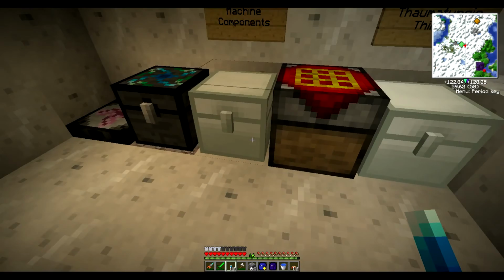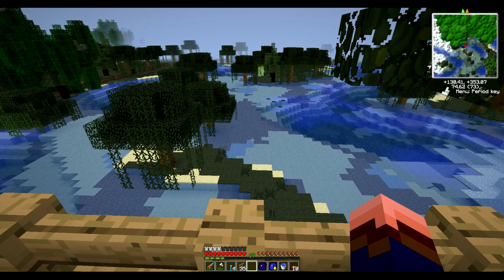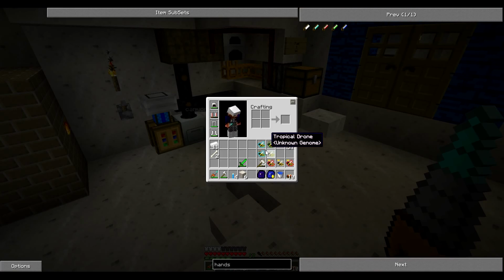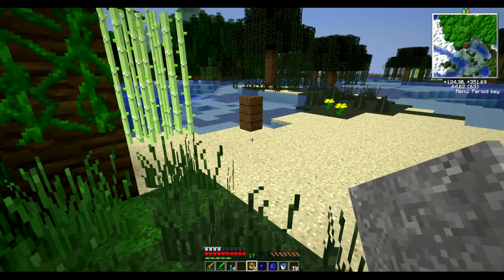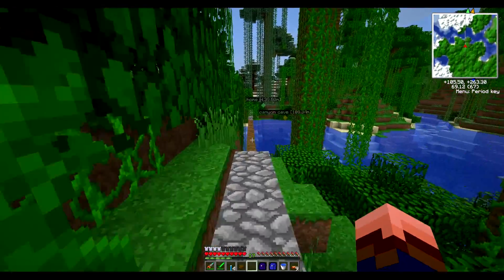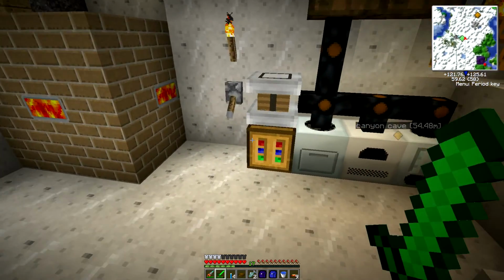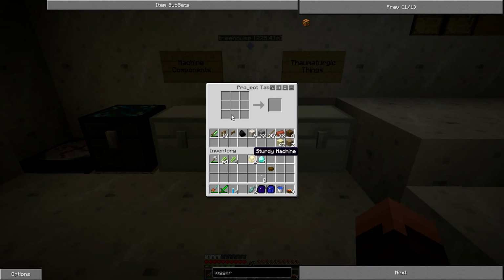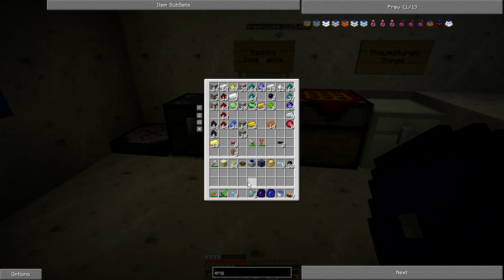Allaryin - Let's Play Minecraft - Episode 6, part 3 of 4 (v2)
Wherein I transmute wood into a bed, strap a bunch of batteries to my back, pave a bit of a road out of half blocks, observe a volcano in the distance, make two more apiaries to house my less arctic bees, camp out in my jungle tree fort for the first time, dream of filling a moat with piranhas, and survey a location for my future sugarcane plantation and build its power supply.

NOTE: Still recovering from the major damage done to my episode 6 source video, so I apologize profusely for any wonkiness you may observe in addition to the letterboxing.

NOTE: Also, I edited this thing in YouTube's video editor tool, after noticing that a brief segment had been included twice... so... yeah.

Mods of interest:
- Industrialcraft
- Equivalent Exchange
- Red Power
- Forestry